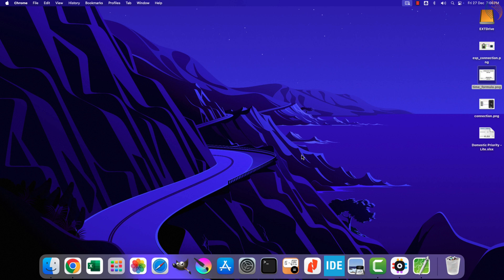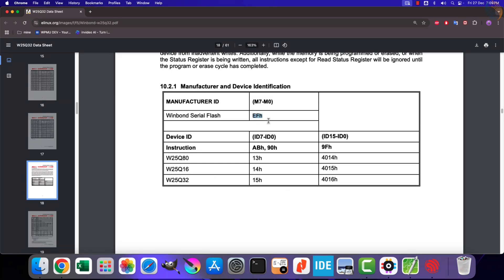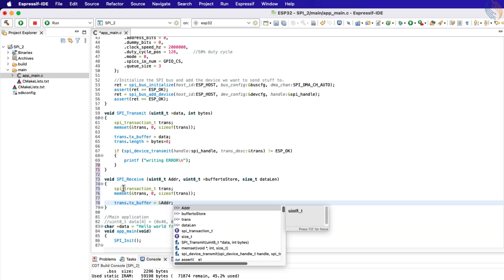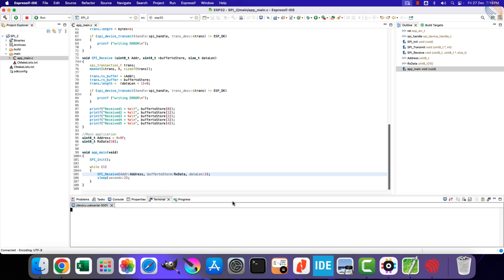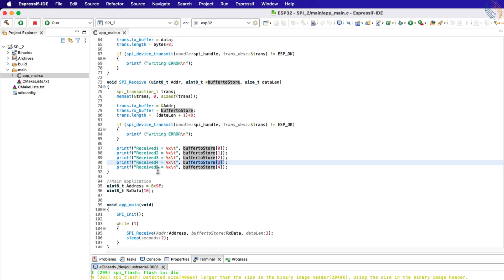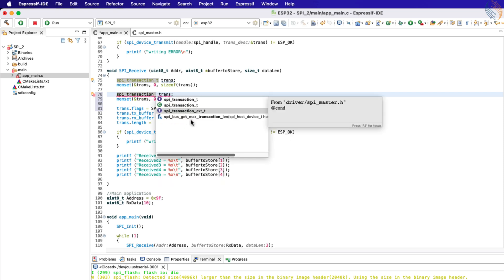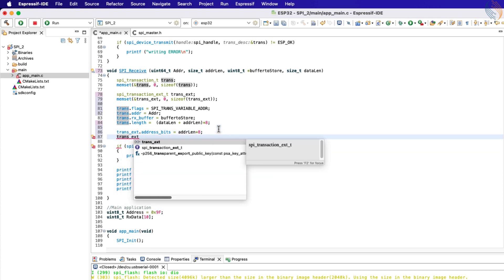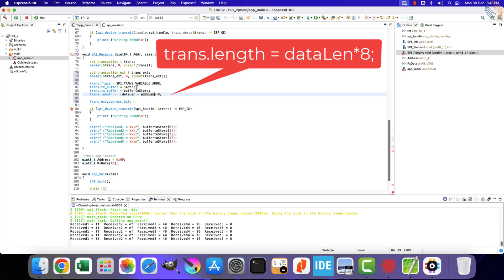ESP32#6 How to use SPI || PART 2 || Receive Data from Slave